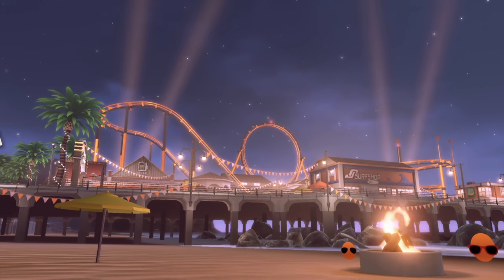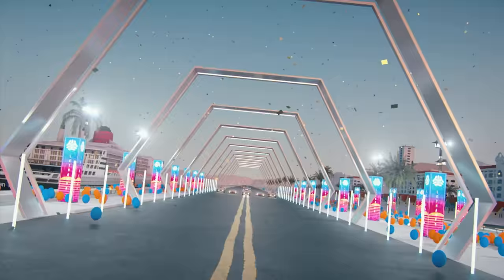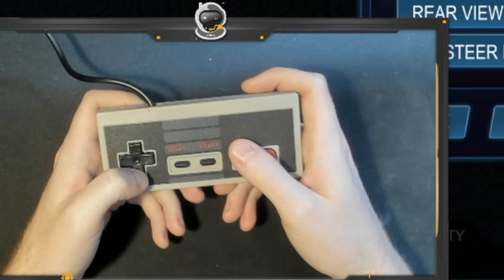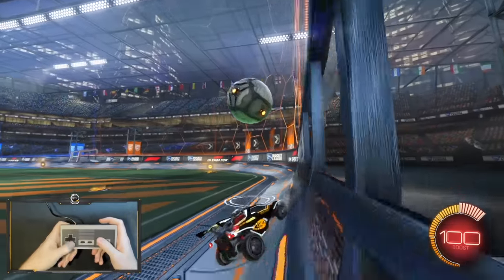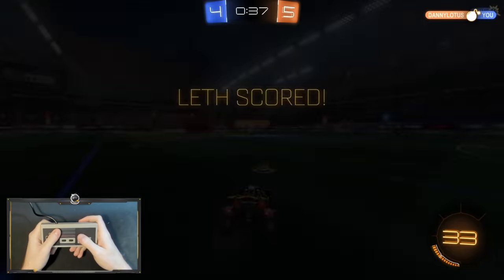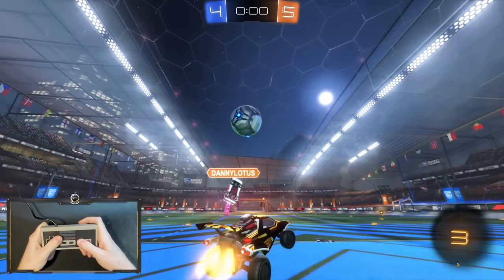PLAYING ROCKET LEAGUE ON THE OLDEST NINTENDO CONTROLLER